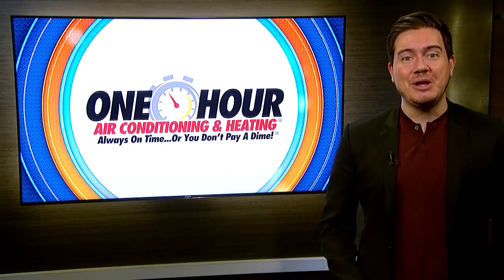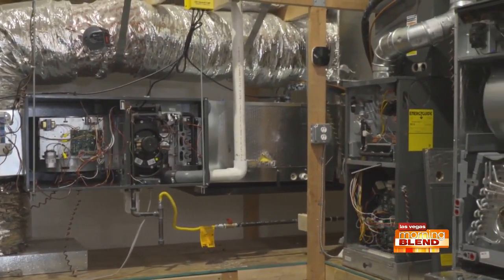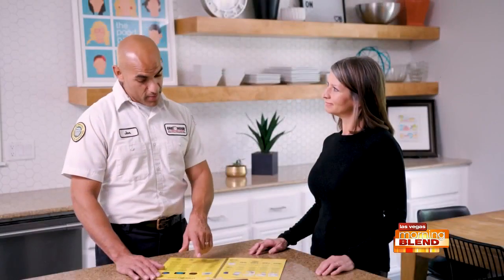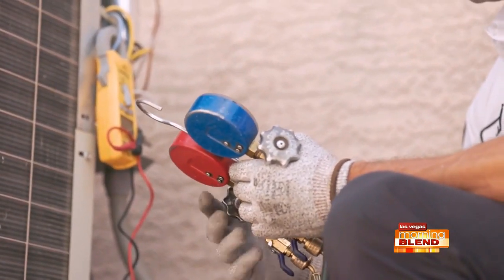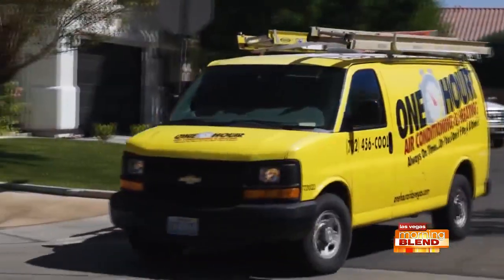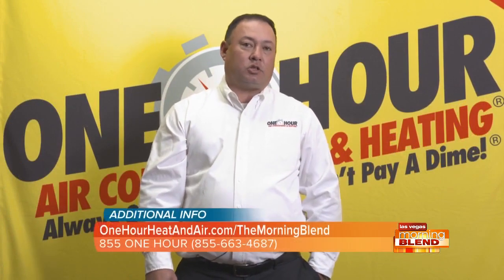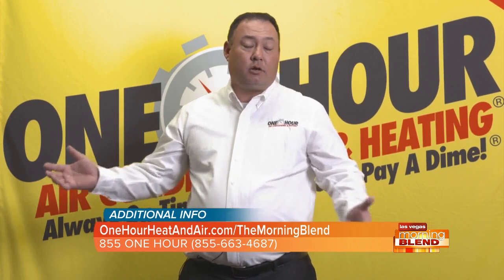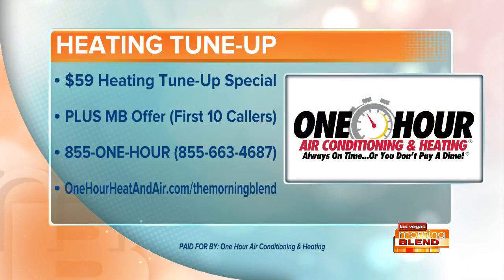It's Time For A Heating Tune-Up!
Donavan Rohde with 'One Hour Air Conditioning & Heating' explains why it's important to get your unit maintenanced regularly